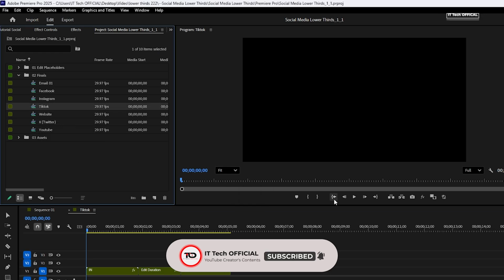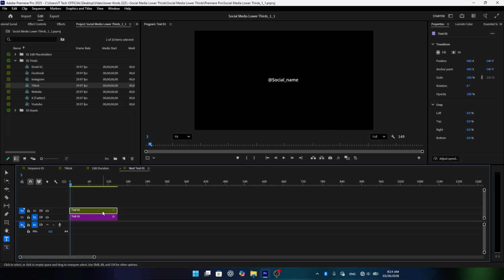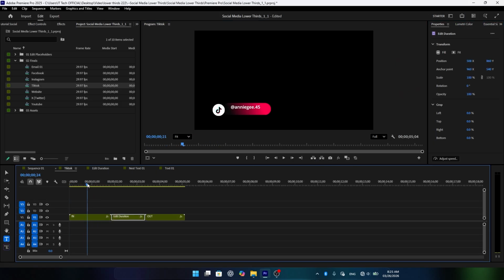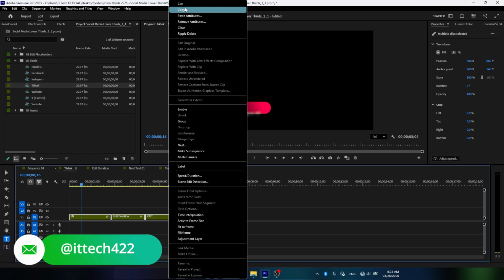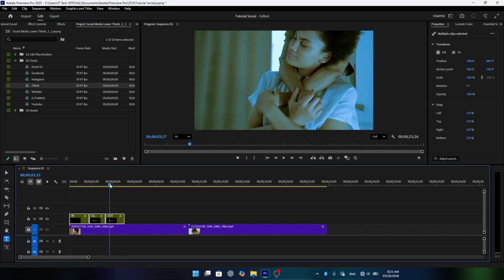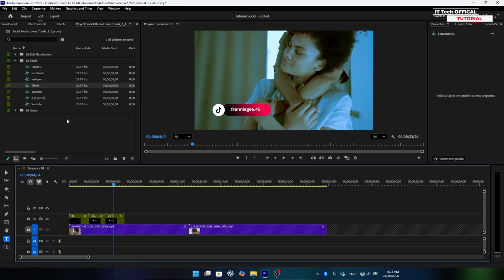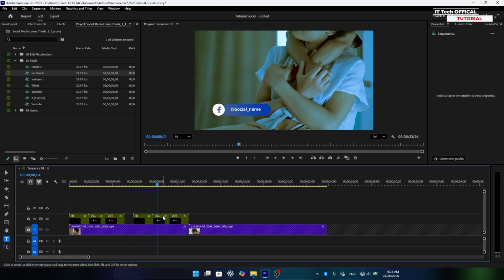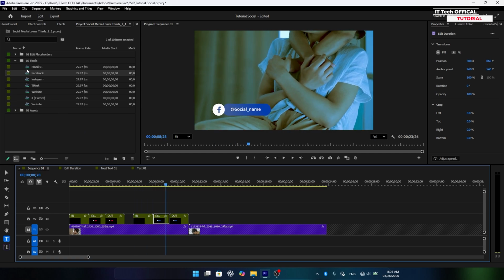Free Social Media Lower Thirds Adobe Premiere Pro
This lower Third Social media lower-third is fit for any social video like YouTube, Facebook, Tiktok, X, instagram any web video. It's very Important to engage your audience with your social media handles. That makes it easier to keep in touch. .

Password: ittechofficial

⏱️TIMESTAMPS⏱️
00:00 ~ Start (Showcase)
00:25 ~ How to open the project
00:45 ~ Editing text and handles
02:02 ~ Outro